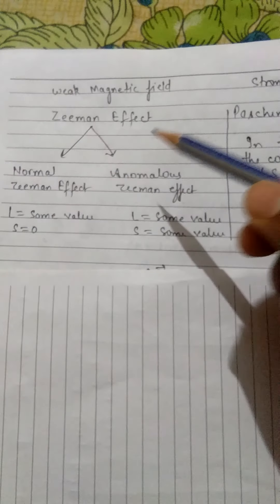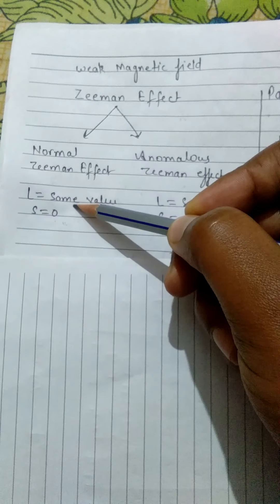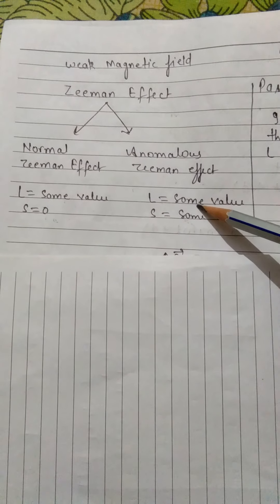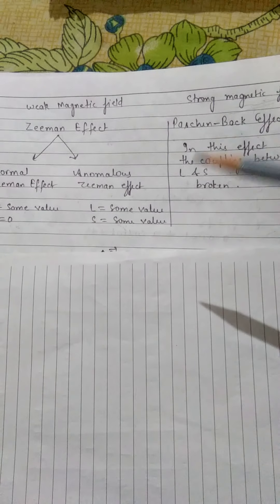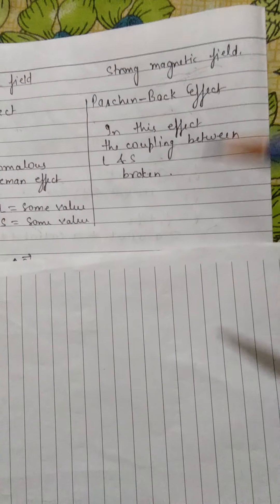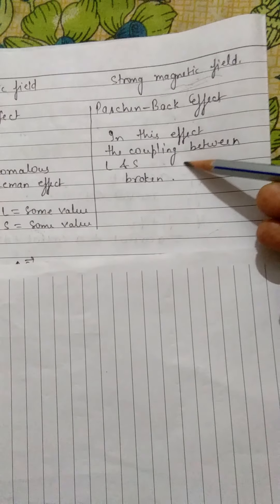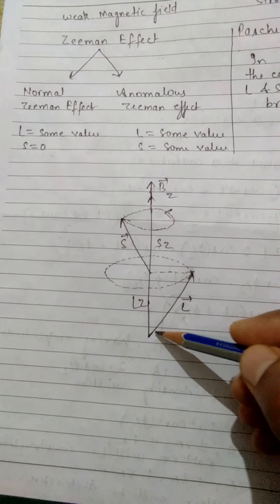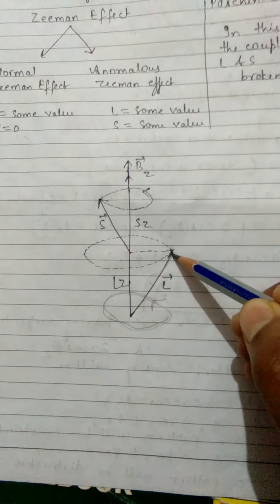Paschen Back Effect || Lecture 1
About the atomic spectra explained  through paschen back effect